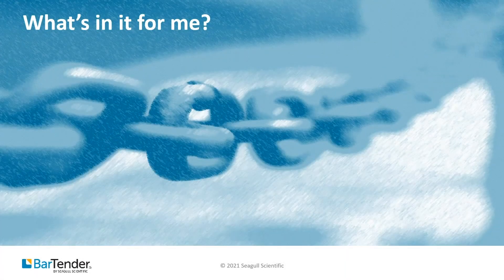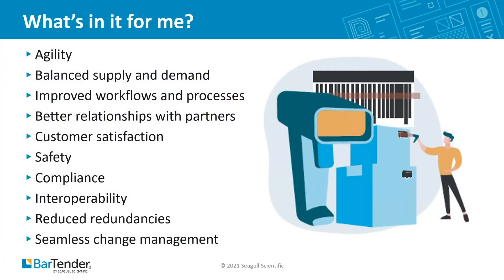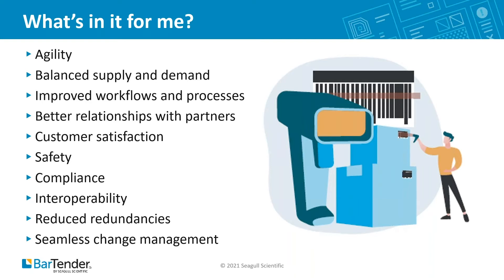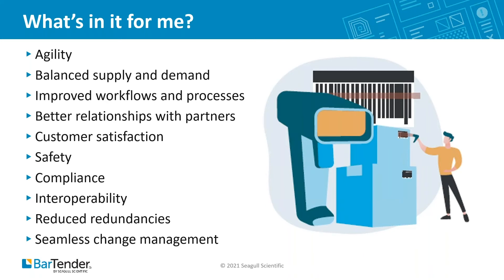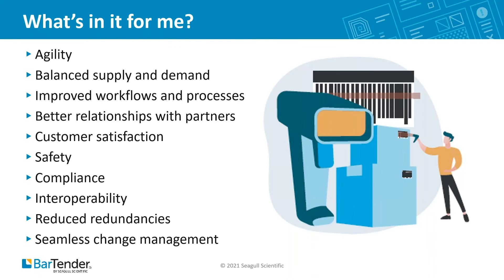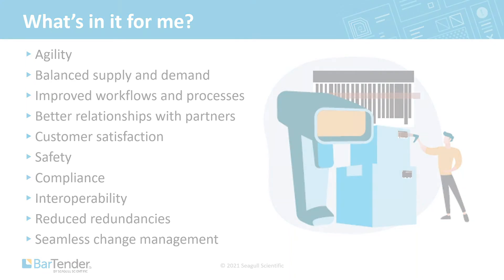The benefits of supply chain visibility